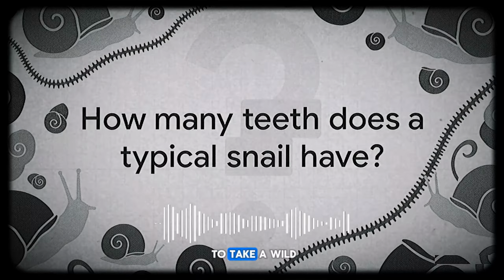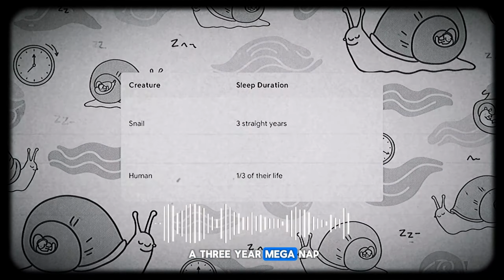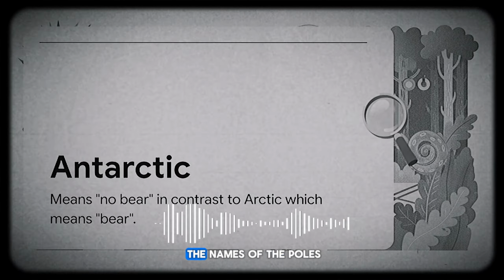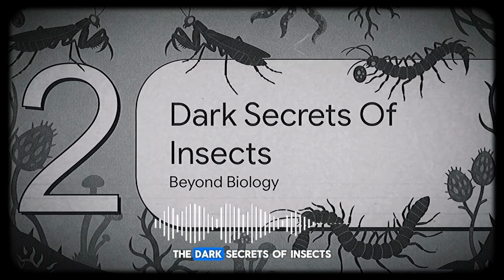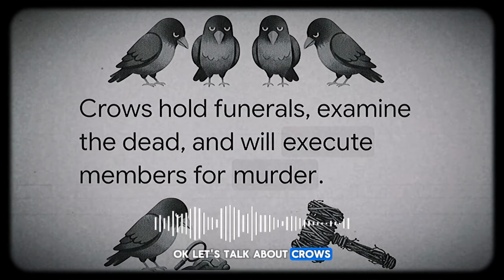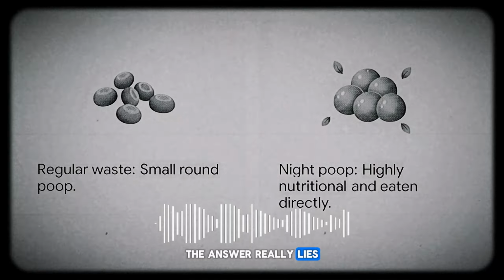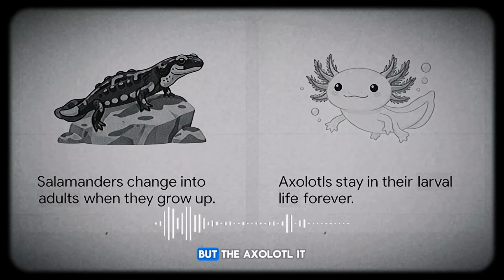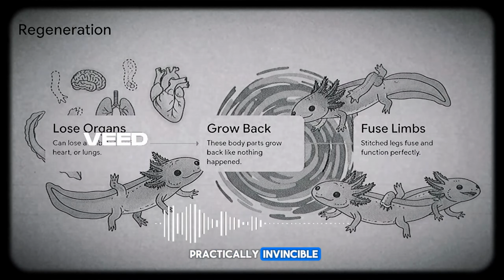10 Weird Animal Facts That Sound Completely Fake!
🦎 Nature is full of unbelievable surprises!

From animals that can survive in extreme environments to creatures with abilities that seem impossible, the animal kingdom is far stranger than most people realize.

In this video, you'll discover 10 weird animal facts that sound completely fake—but are backed by science. Get ready to explore some of the strangest, funniest, and most fascinating creatures on Earth.

In this video you'll discover:

✅ Animals with unbelievable superpowers

✅ The weirdest survival adaptations

✅ Strange animal behaviors explained

✅ Incredible facts backed by science

✅ Amazing wildlife you've probably never heard of